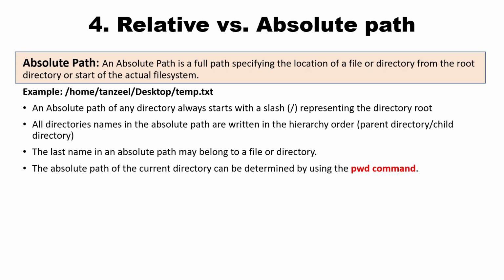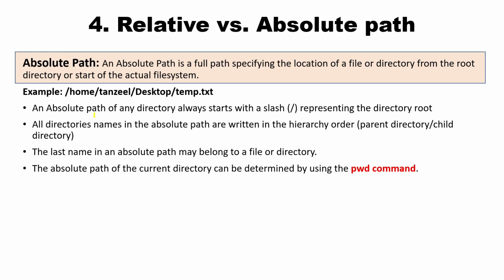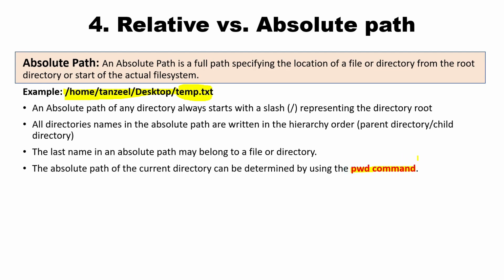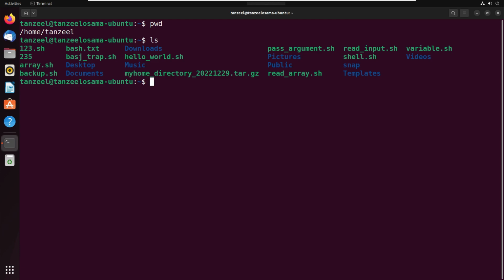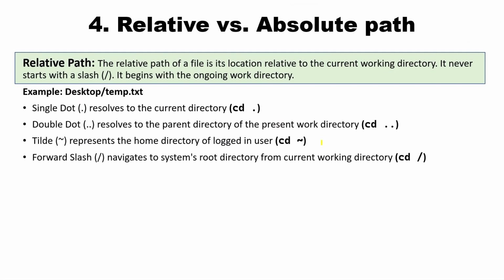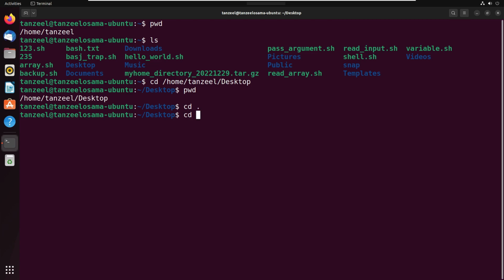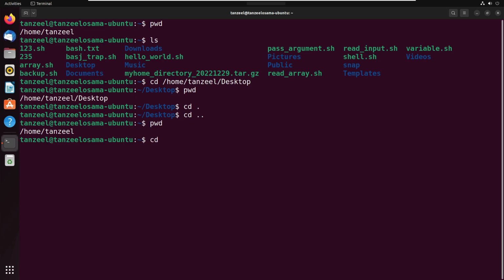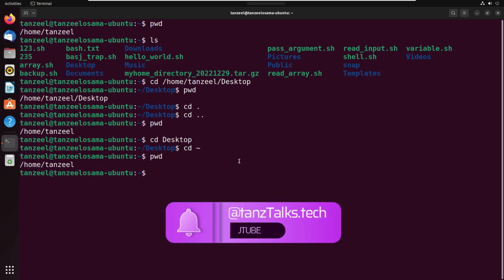Bash Shell Scripting Tutorial 4 - Absolute vs Relative Path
00:00:00 Absolute Path
00:01:46 Examples of Absolute Path
00:03:10 Relative Path
00:03:25 Examples of Relative Path

Topics Covered:
1. Introduction
2. Bash Scripting
3. Linux Filesystem and File Permissions
4. Absolute vs Relative Path
5. Hello World! Bash Script
6. Echo Command
7. Comments
8. Quotes
9. Variables
10. Command Substitution
11. Command Line Arguments
12. Read User Input

Absolute Path: An Absolute Path is a full path specifying the location of a file or directory from the root directory or start of the actual filesystem.
Example: /home/tanzeel/Desktop/temp.txt

Relative Path: The relative path of a file is its location relative to the current working directory. It never starts with a slash (/). It begins with the ongoing work directory.
Example: Desktop/temp.txt

My Gear:
Processor: Intel Core i7-10750H 2.6GHz, 10th Gen (6 Cores)
Display: 15.6" FHD (1920*1080), IPS-Level 144Hz
Memory: 16GB DDR4 RAM, 2666Mhz
Graphics: Nvidia GeForce RTX 2060, 6GB ‎GDDR6
Storage: 256GB NVMe M.2 SSD + 1TB SATA 7200RPM HDD
OS: Windows 11 Home, 64Bit
Web Camera: HD Webcam (720p at 30 fps)
Keyboard: Per Key RGB SteelSeries Keypad